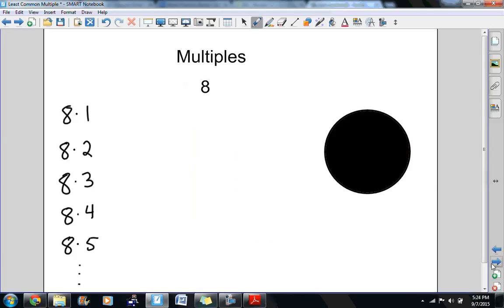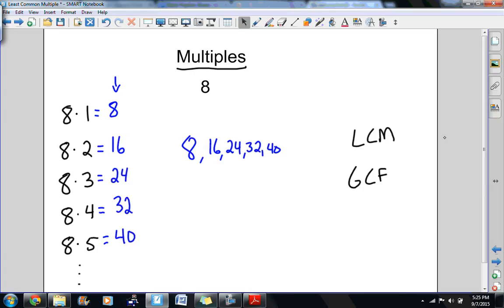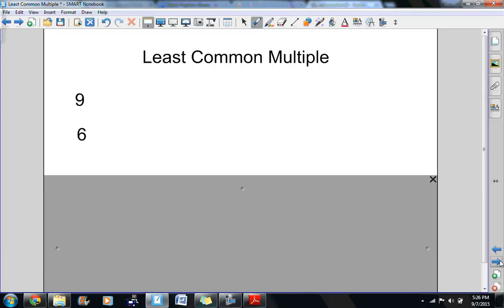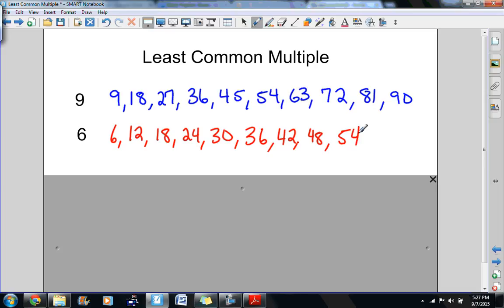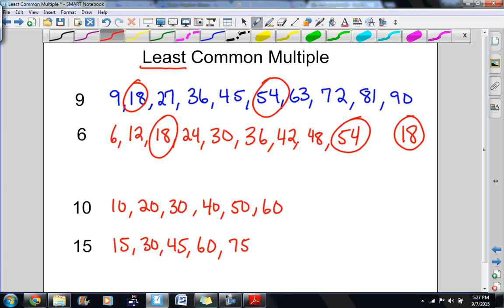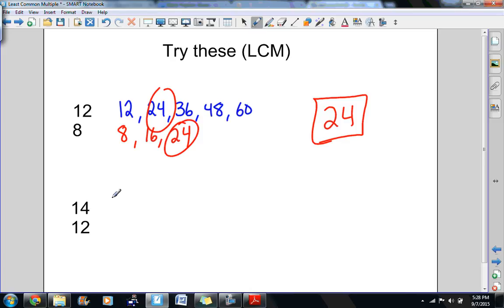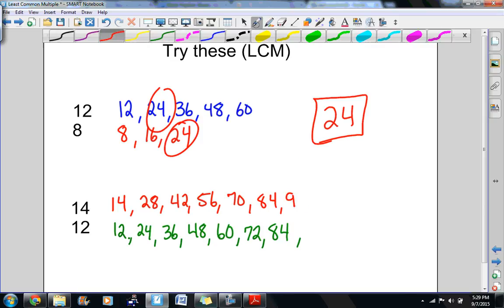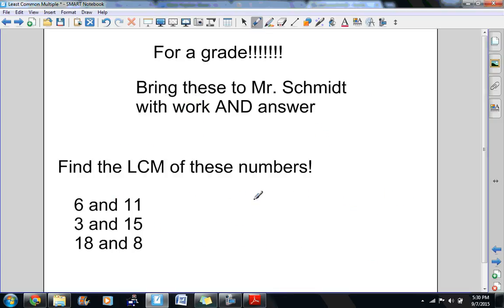N 6 Least Common Multiple